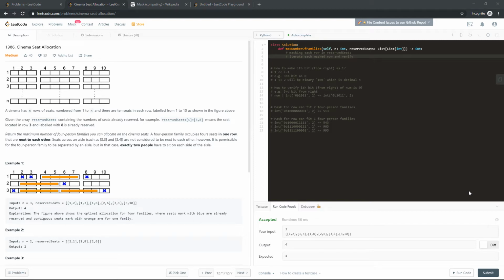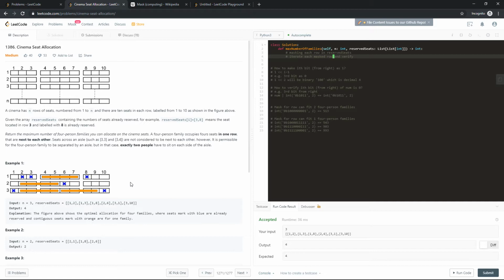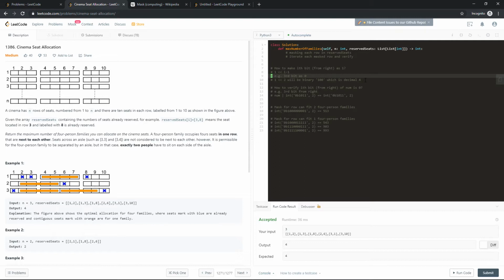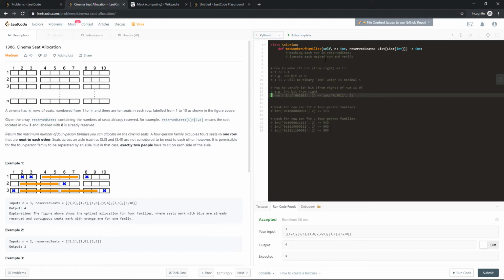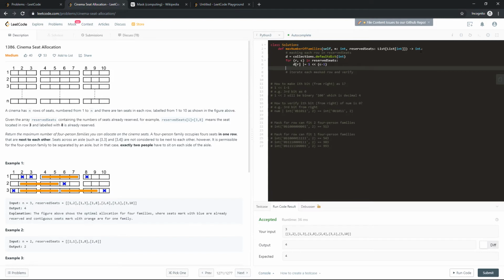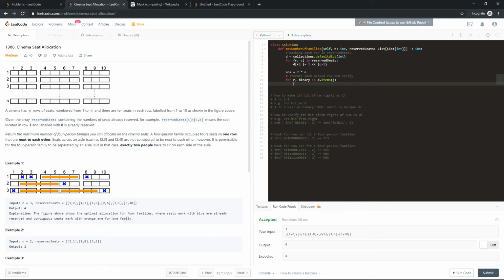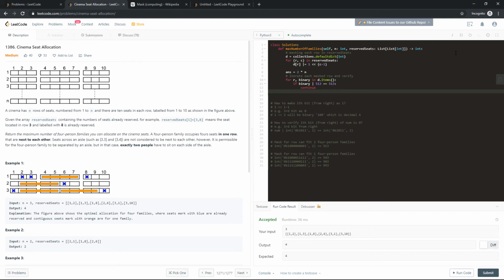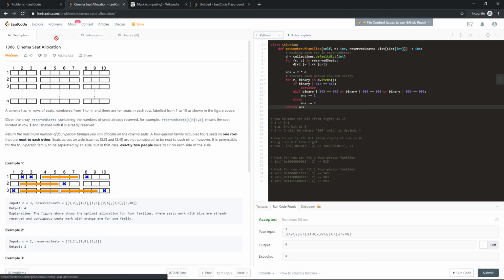Leetcode 1386. Cinema Seat Allocation (Medium)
Level: Medium
Method: Bit masking
GitHub Level: Demon

This is an Medium question. Very good question for practicing bit masking.